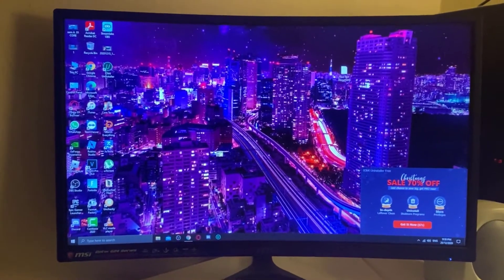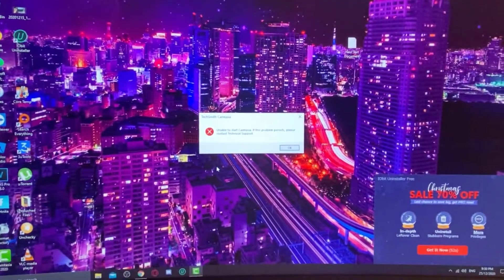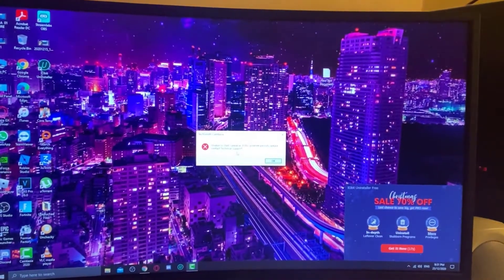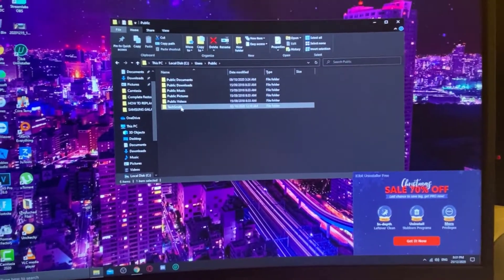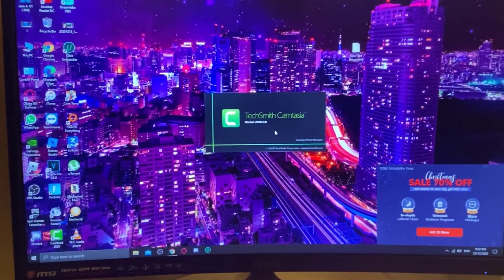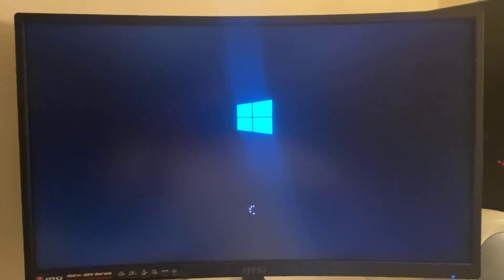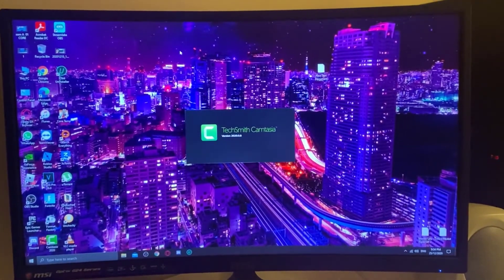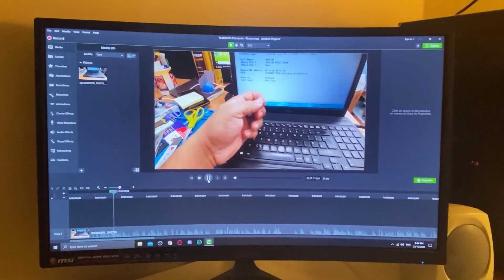Camtasia 2020 Unable To Start | SOLVED!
Hello guys! First thanks for your time. Today in this video I am going to solve Camtasia 2020 Unable to start Crash!
I Was editing a video on Camtasia and suddenly it just went freeze and the system restart by itself and after that, it shows me this error and unable to start. so follow these simple steps to sort this out without uninstalling and reinstalling the whole programme.
Steps are
* -Go to this location c:\Users\Public
*-Delate the Techsmith folder
*-Open Camtasia and see it's done!